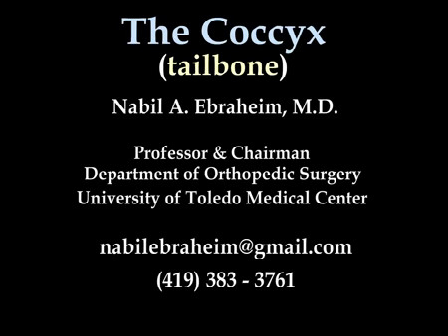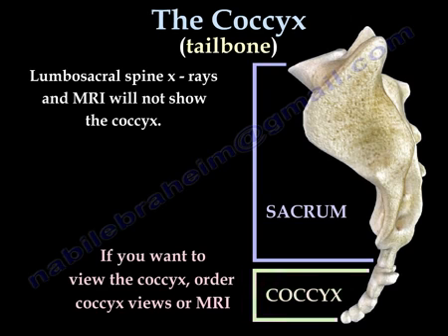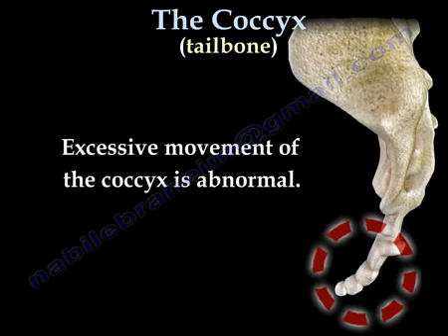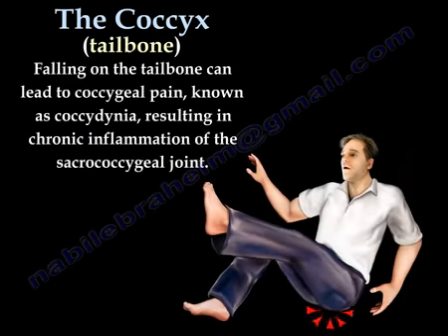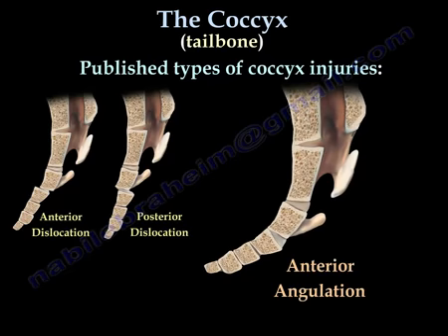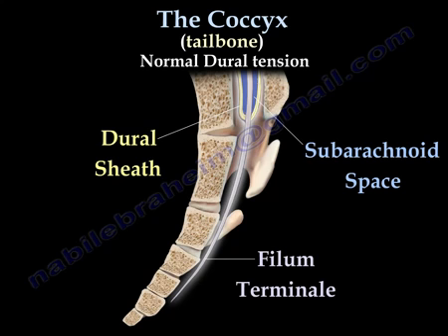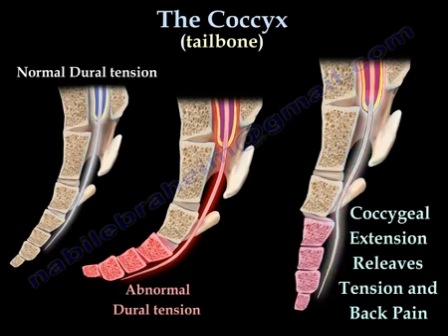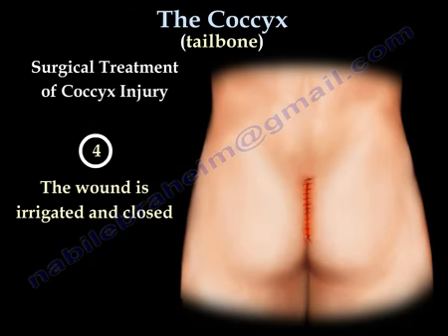Coccyx, Tailbone pain coccydynia